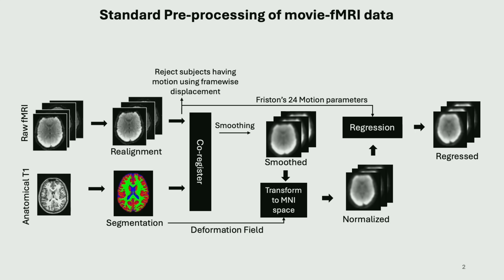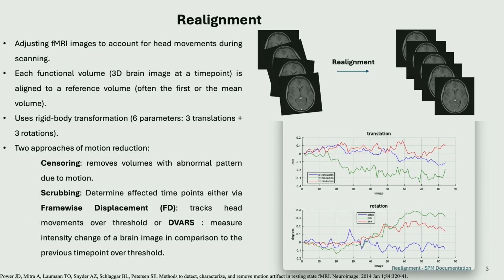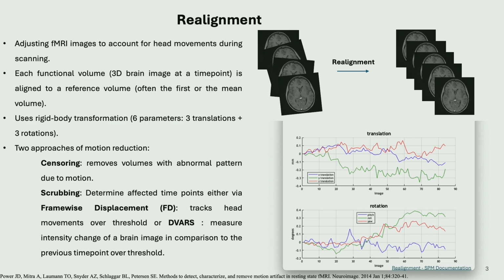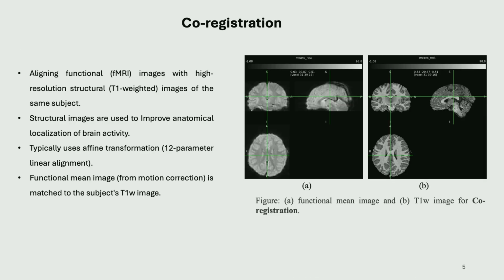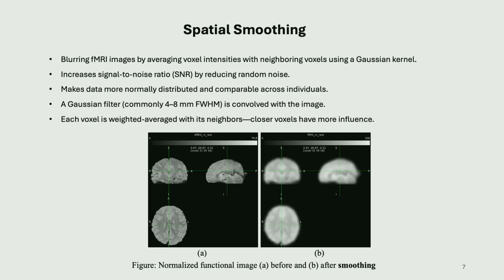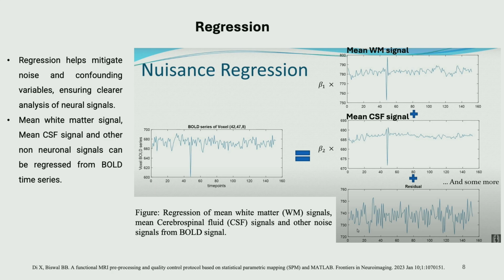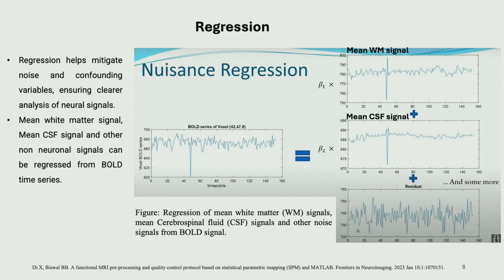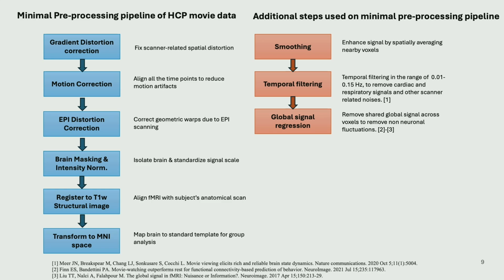OHBM 2025 | Educational Course | Best Practices in Naturalistic Neuroimaging | Part 3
Session: Best Practices in Naturalistic Neuroimaging
Part 3
Title: Preprocessing considerations when using time-locked naturalistic stimuli.